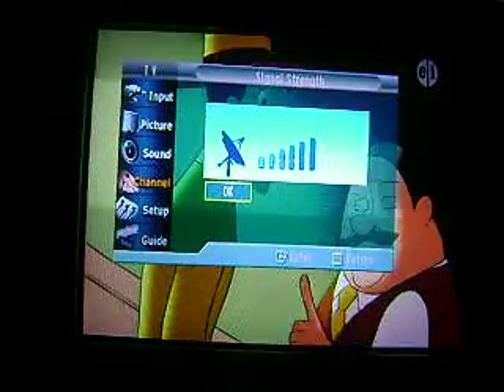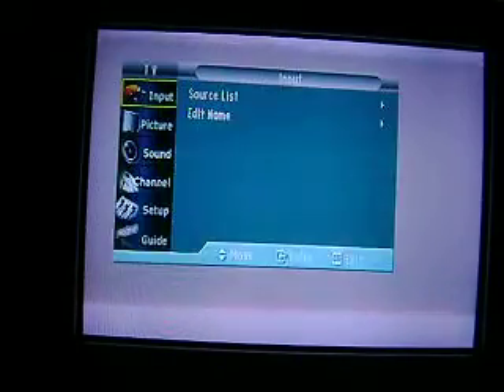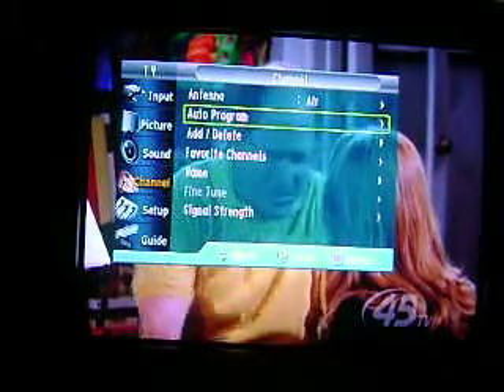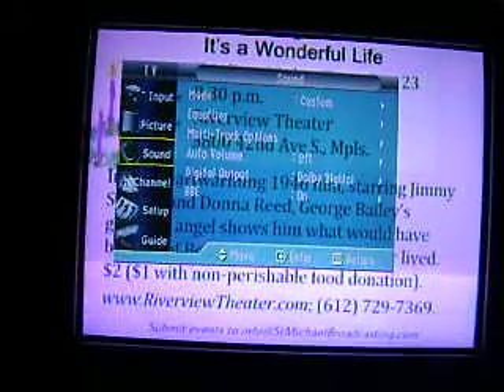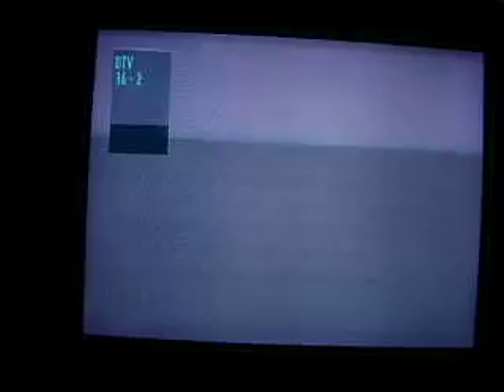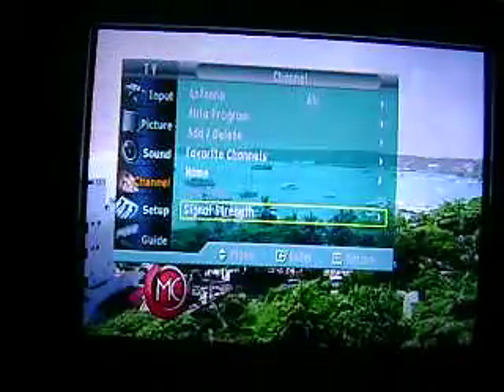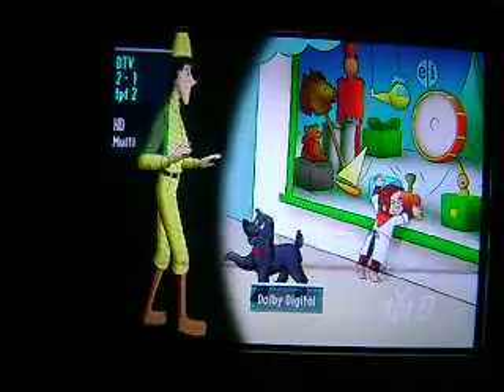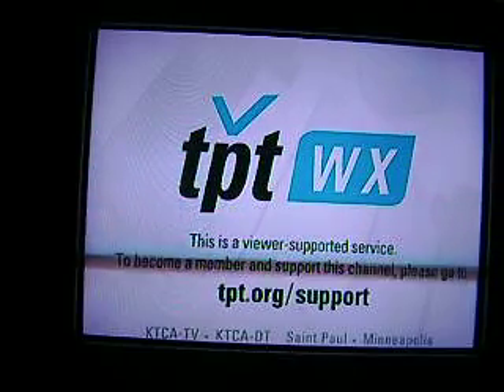Twin Cities OTA Digital Television Broadcasting Signals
(2.1-TPT,2.2-MN,2.4-WX, RF-34, KTCA)(2.3-TPT, LIFE,23.7-MN, RF-23, KTCI) (4.1-CBS, RF-32, WCCO)(5.1-ABC, 5.7-H&I,  RF-35, KSTP) (5.2-45TV, 5.3-MeTV, 5.4-Antenna TV, 5.6-this,